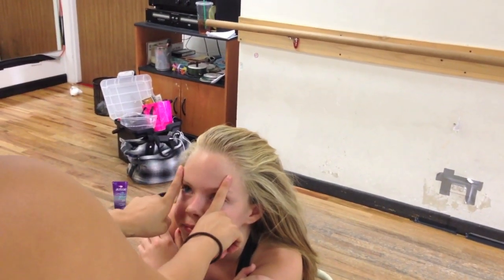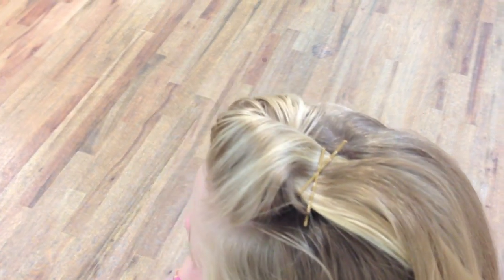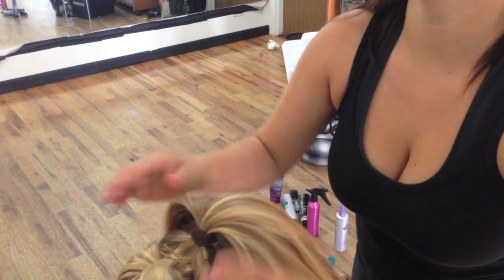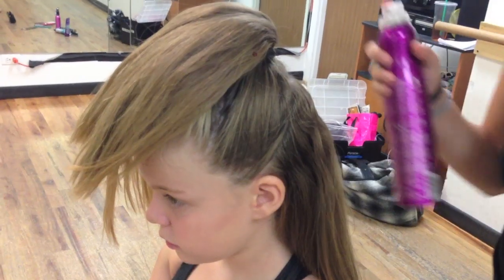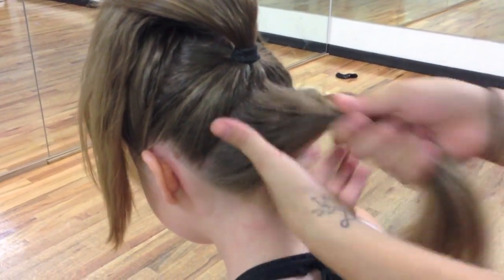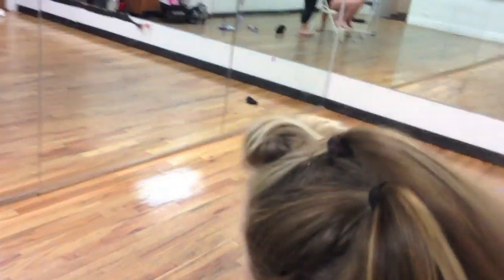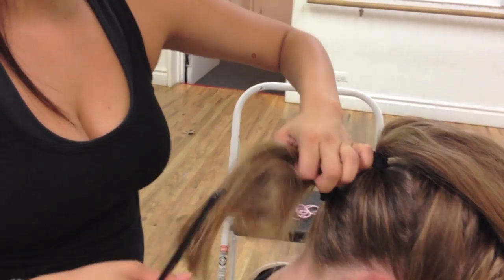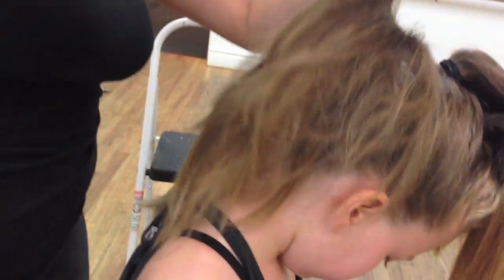Company Hair #4 Poof/Mohawk Hip Hop Hair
Here's the step by step for the Poof Mohawk Hip Hop Hair style. Rememer the trick is 1-2 Day old dirty hair and lots of hairspray.  Big and sexy hair spray works the best!! Happy Practicing!